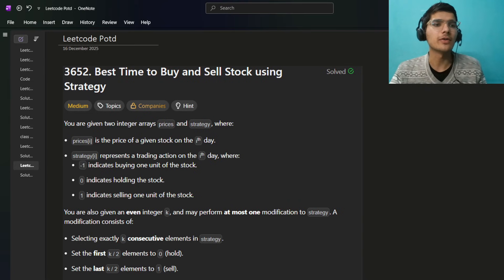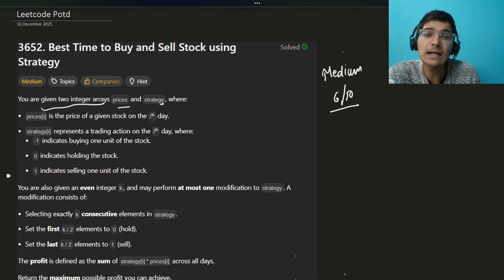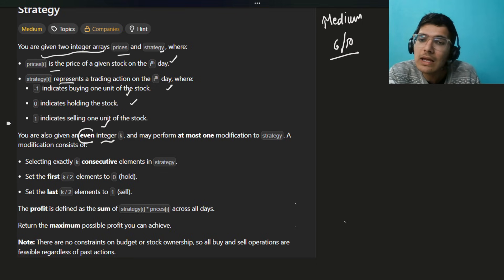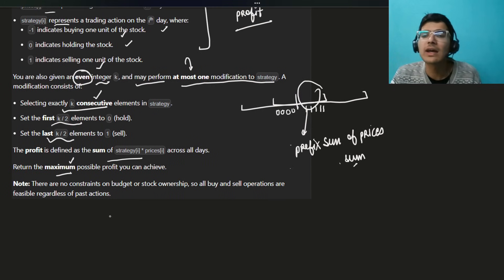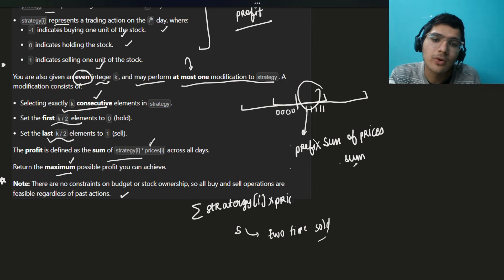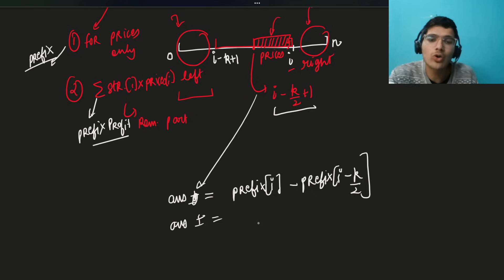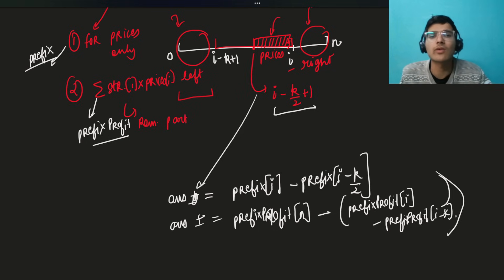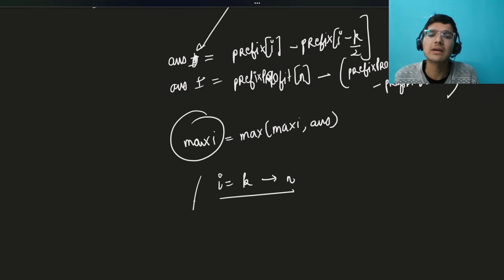Best Time to Buy and Sell Stock using Strategy | LeetCode 3652 | Beginner Friendly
Best Time to Buy and Sell Stock using Strategy | LeetCode 3652 | Beginner Friendly | Leetcode POTD